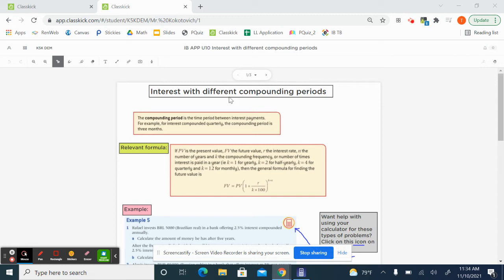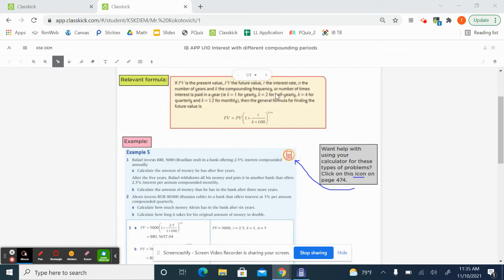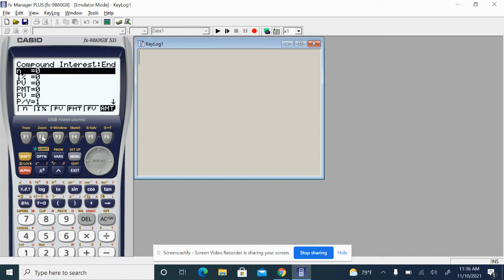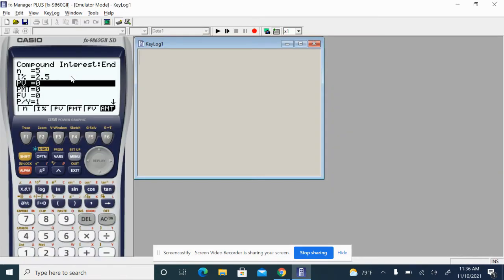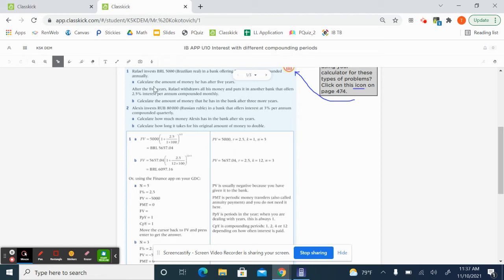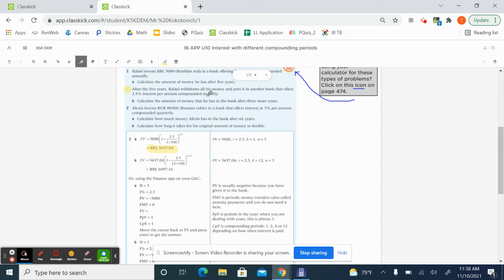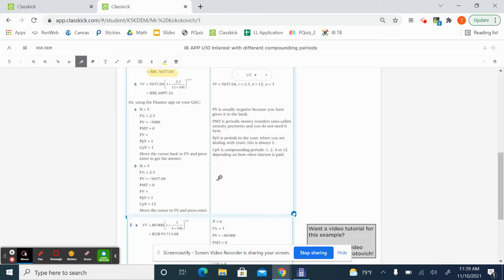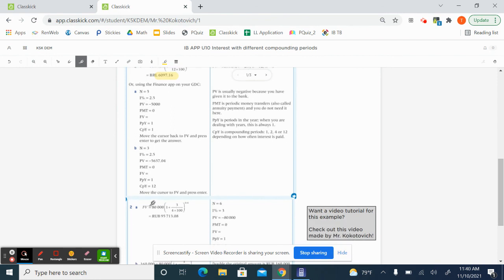Compound Interest (annually vs monthly)